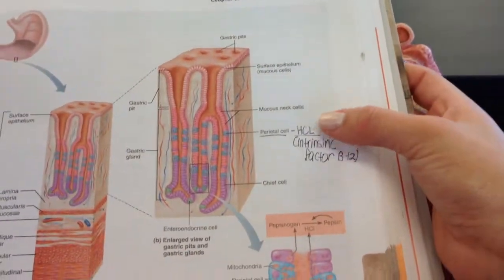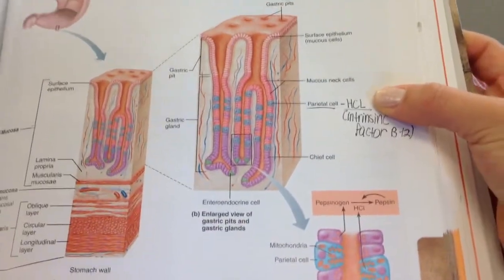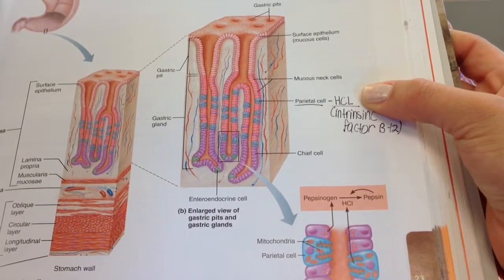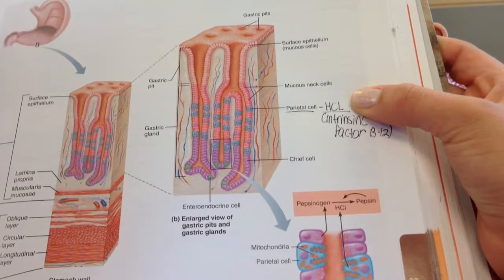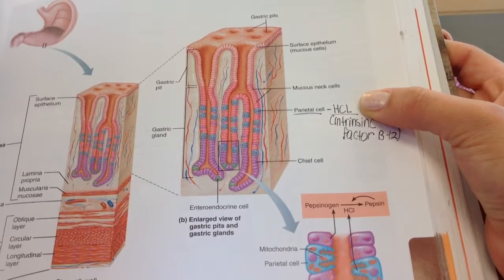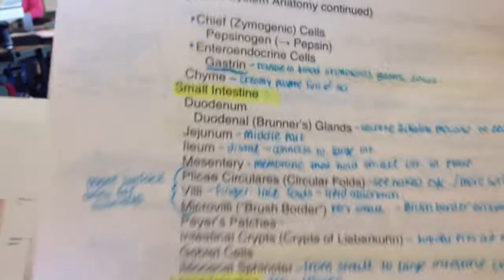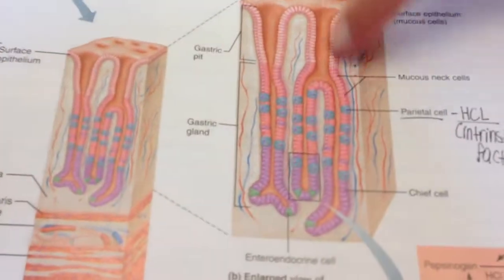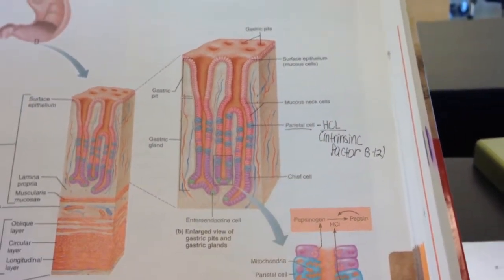Anatomy and Physiology - Digestive lab 2